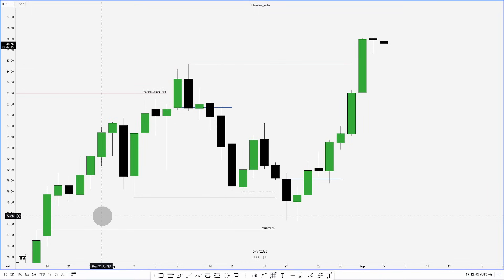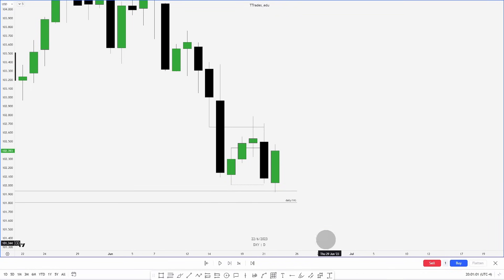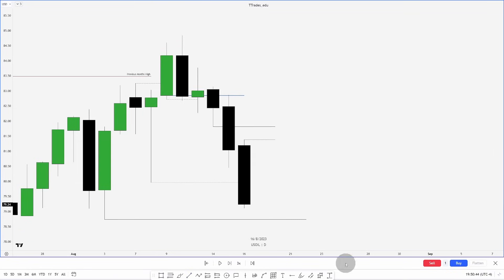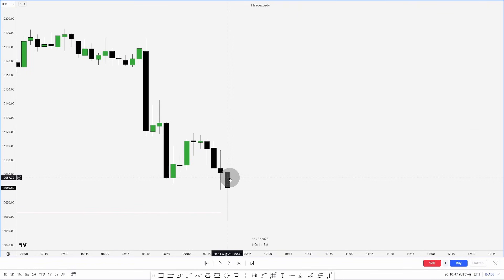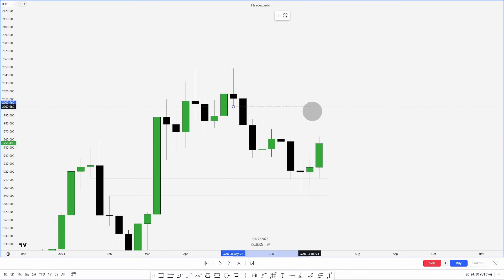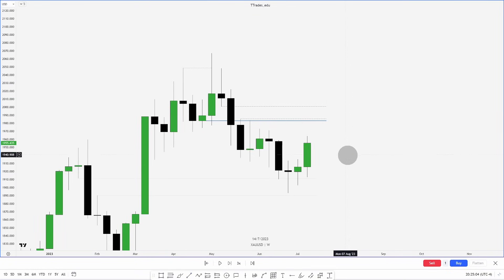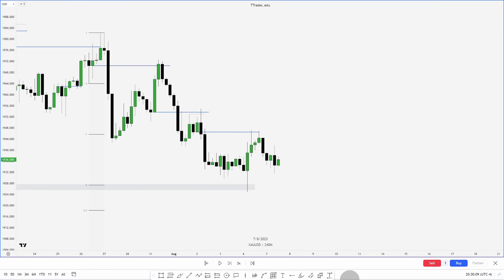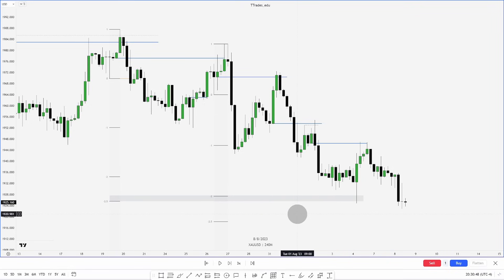My Favorite Reversal Pattern | Orderblocks - ICT Concepts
This video I discuss my favorite reversal and entry model. If you have not already seen my Orderblock video

50k Starter accounts at MyFundedFutures are now only $76 with no activation fee!! Use code TTrades

0:00 Intro
0:23 Orderblocks
1:17 Example 1
2:38 Example 2
6:22 Example 3
11:12 Outro